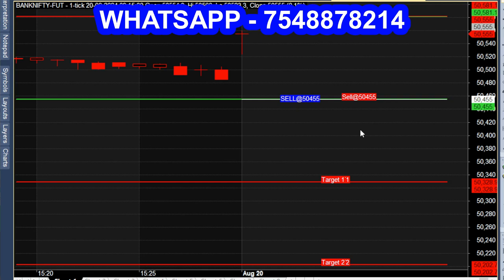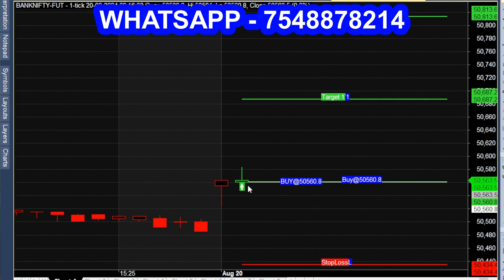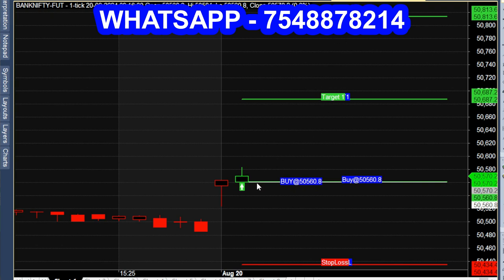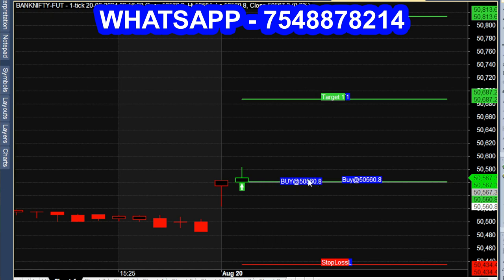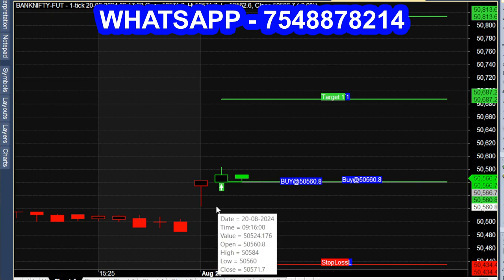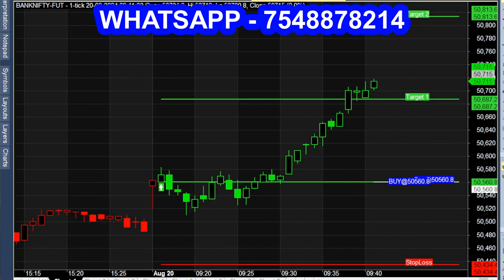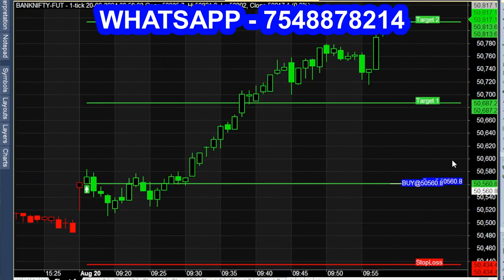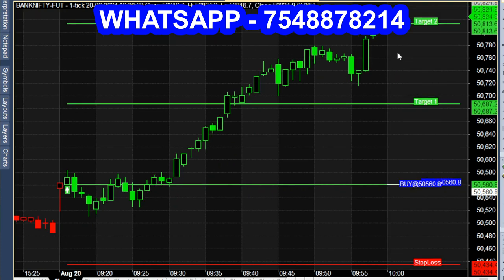Sideways to One Side Market Trend Indicator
Sideways trendy market indicator tips.

What is sideways trend?
how to trade sideways trend? sideways, trend, sideway trend, sideways trend stocks, trade in sideways trend, sideways trend breakout, formation of sideways trend, stock market sideways trend, treat sideways.
how to identify stock sideways trend? sideways market, sideways market strategy, sideways patterns, uptrend, sideways market indicator.
how to trade sideways market? sideways market trading strategies.
what is side ways trend?